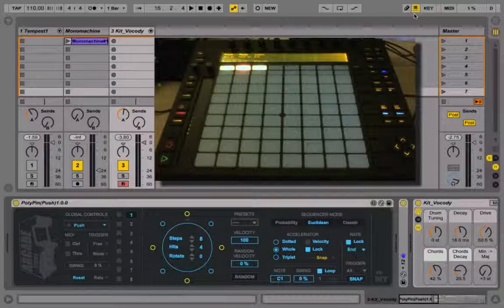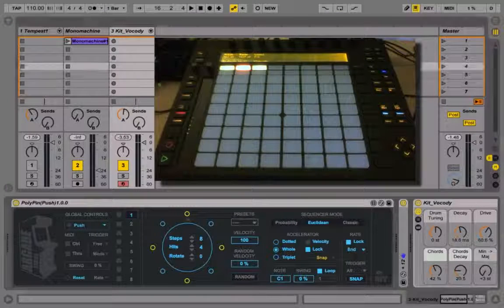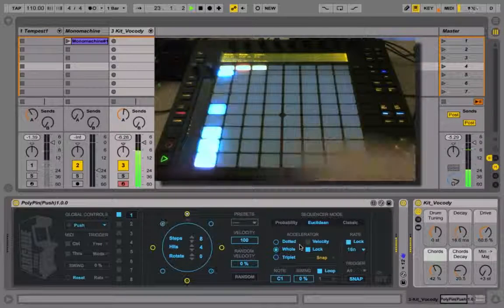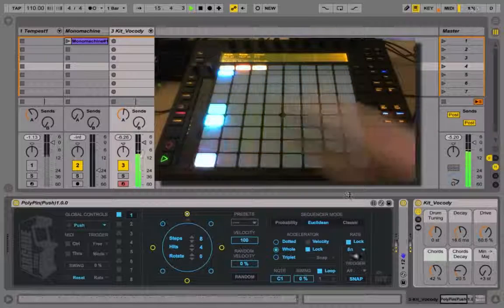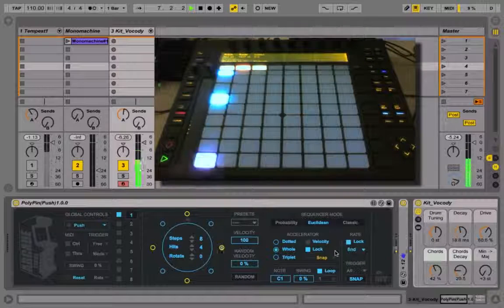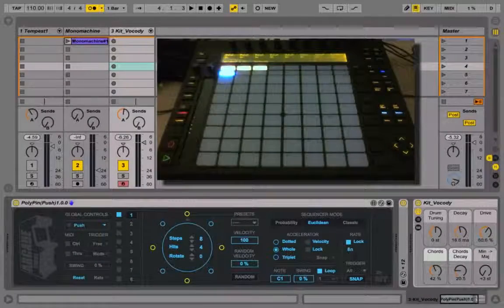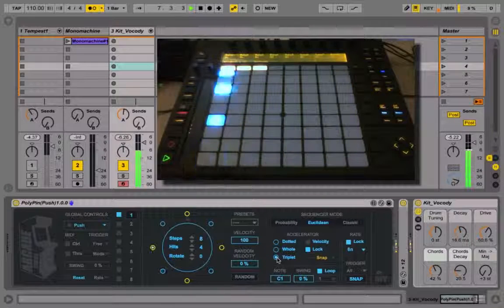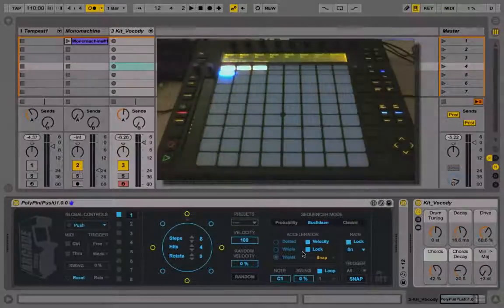Arcade Series - PolyPin - Accelerator